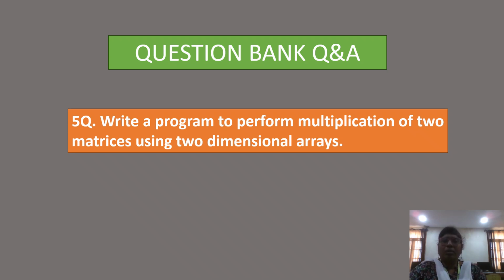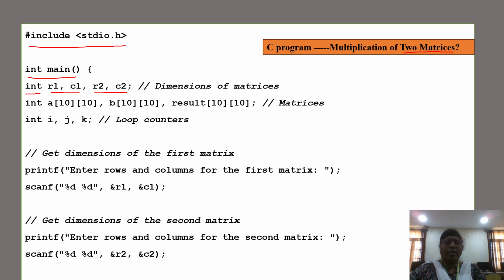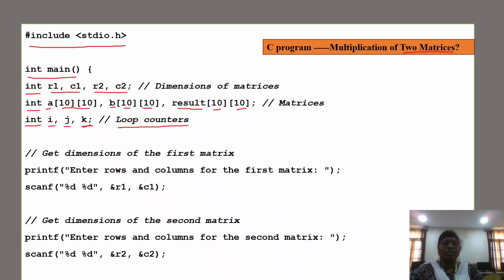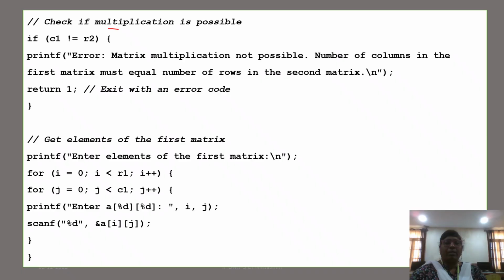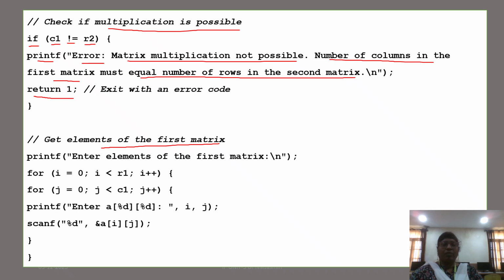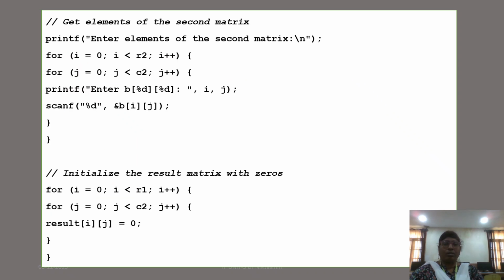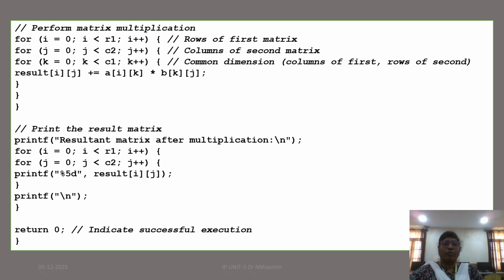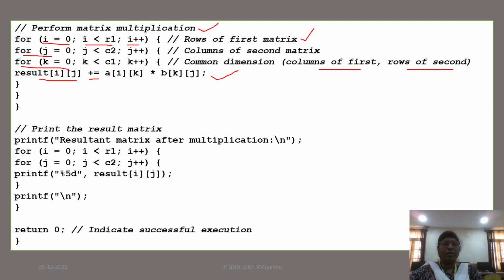Two Dimensional array with example c program